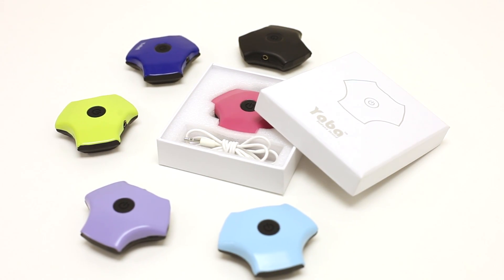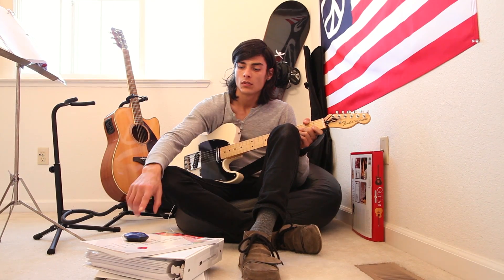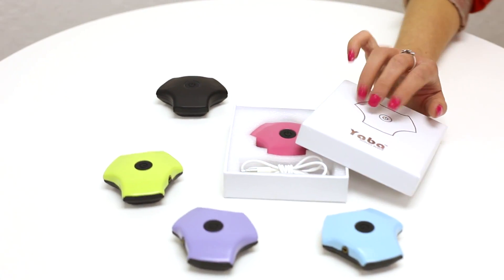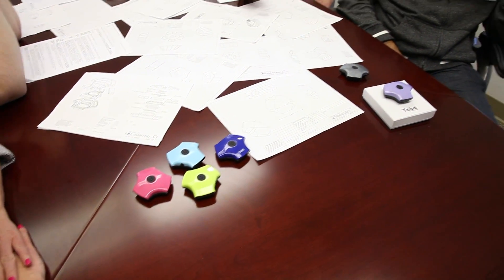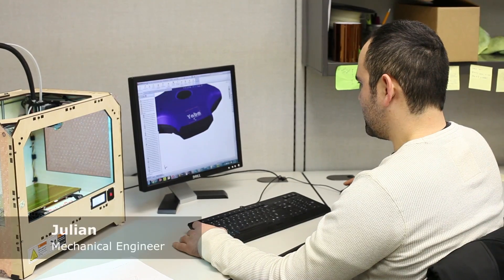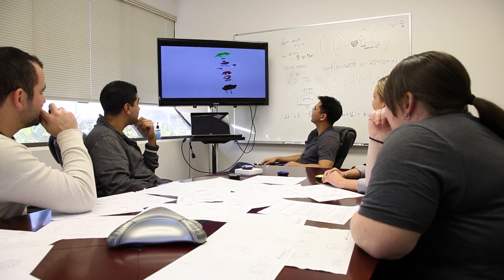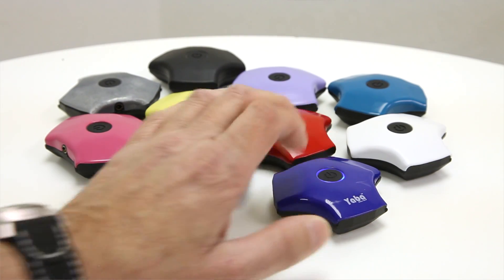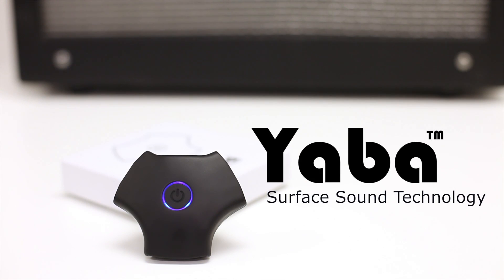YABA Kickstarter Main Video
The world's most powerful portable speaker and guitar amplifier. Turns any surface into a speaker. Yaba features revolutionary surface sound technology that turns any surface into a speaker. It connects to any music playing device through a standard 3.5mm audio jack. Don't let its small size fool you. Yaba is capable of producing loud, vibrant sound despite its small package.